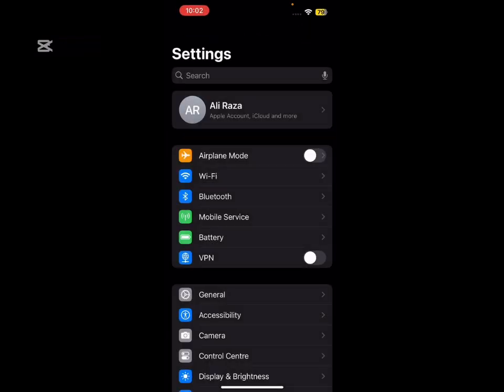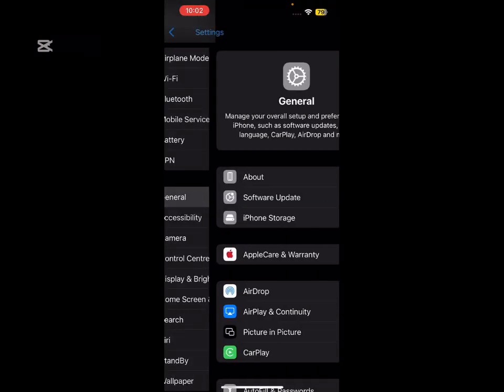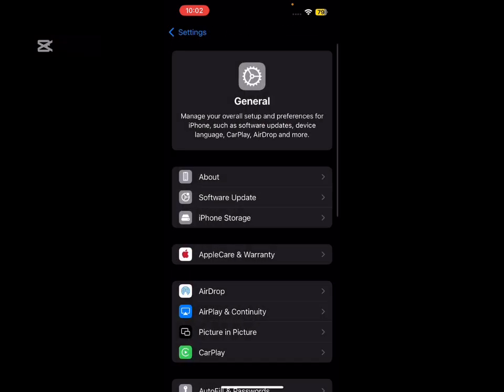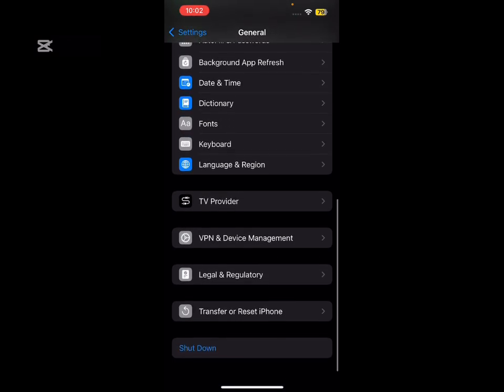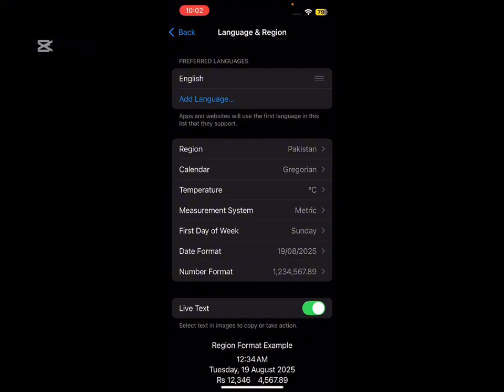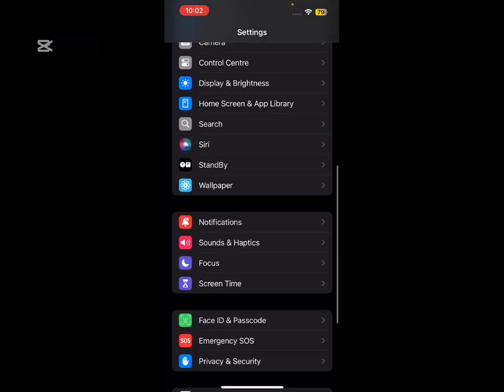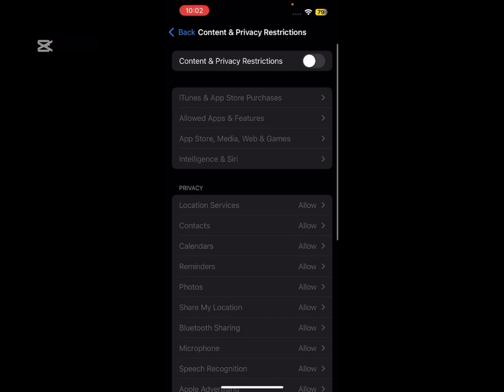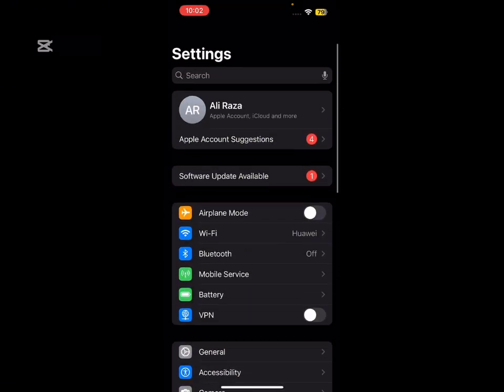How to Fix Your Payment Method Was Declined App Store | 2025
Hi everyone in this video you will learn How to Fix Your Payment Method Was Declined App Store